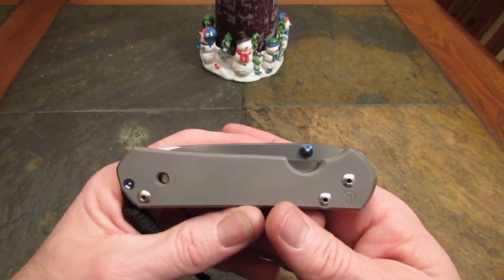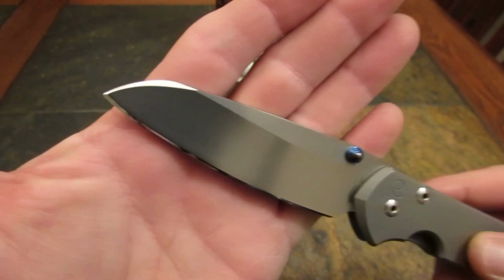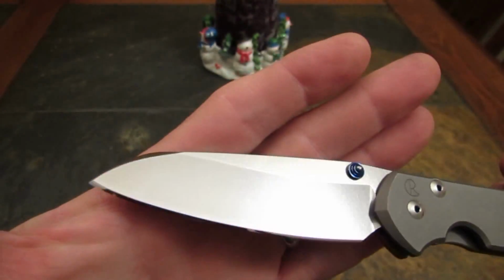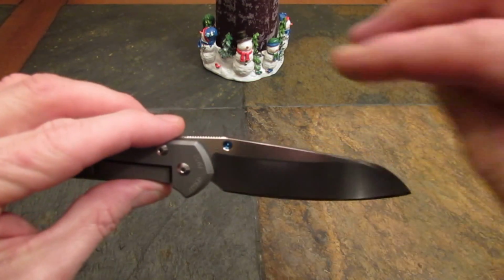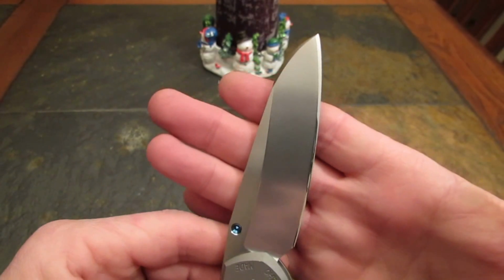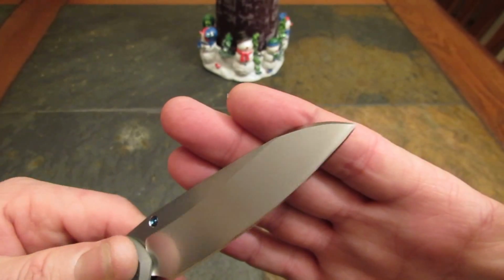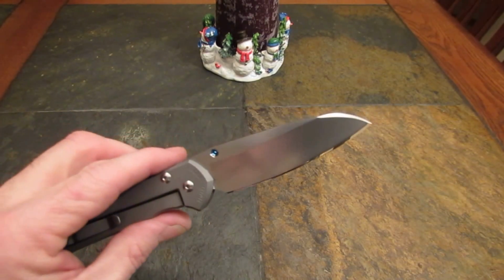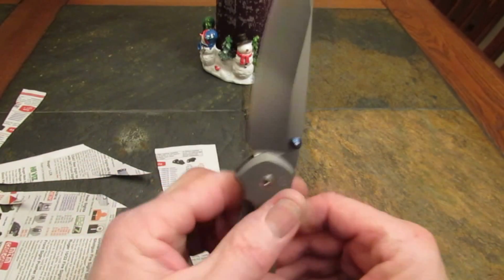Chris Reeve Sebenza 21 Insingo: Ugly? Functional? Awesome? You Decide...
... I already have decided, and as of today, 12/7/2013, I'll be placing an order as soon as Chris Reeve Knives opens on Monday the 9th.  Mine will be the rare small lefty, of which they've only made 10... ever.  That's why I have to special order.  It should be here some time in April!  But it will be worth the wait :)